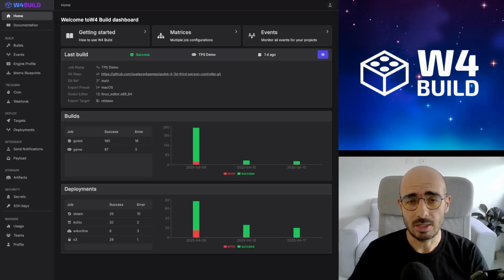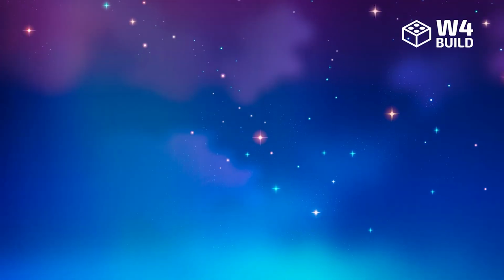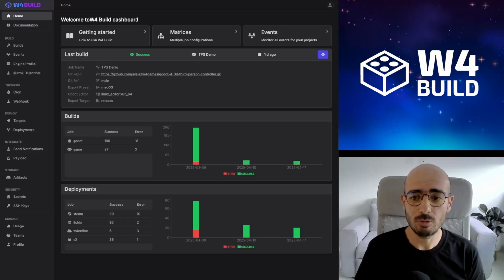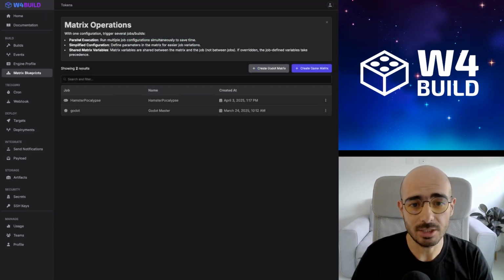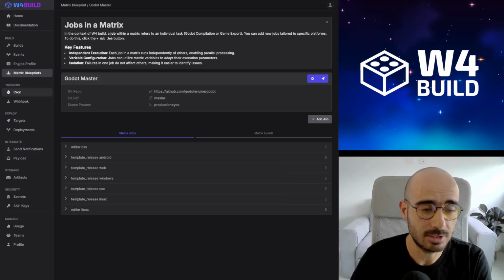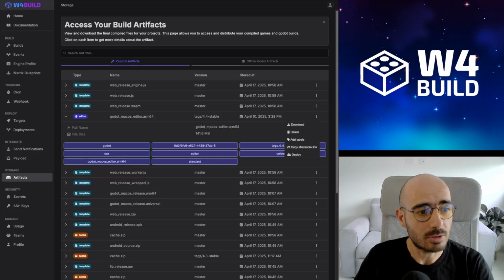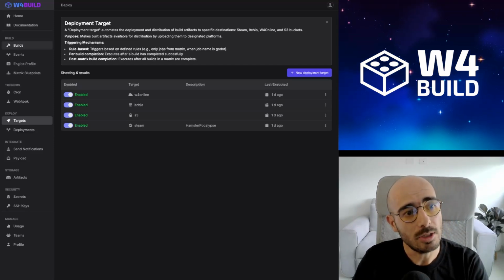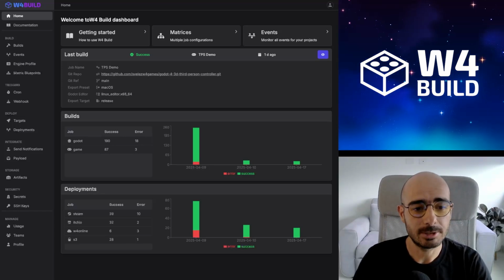Publish Your Games Easily to steam & itchio with W4 Build for godotengine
Learn how W4 Build simplifies publishing your Godot Engine games. In this video, we cover how W4 Build automates builds, manages optimized exports, and handles publishing to Steam and Itch.io seamlessly. We'll explore practical features such as scheduled builds, webhook integrations, and secure artifact sharing. Perfect for indie teams or studios using Godot Engine.